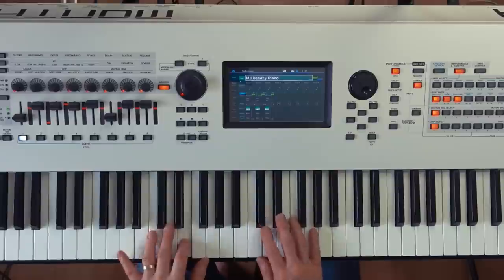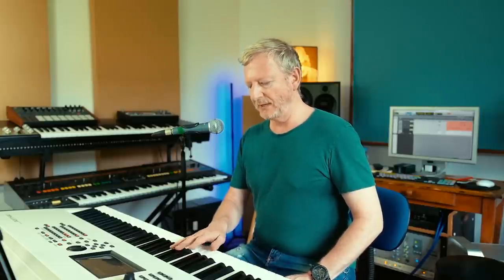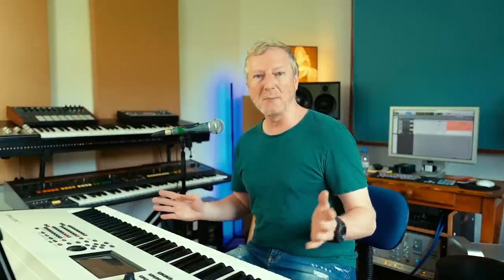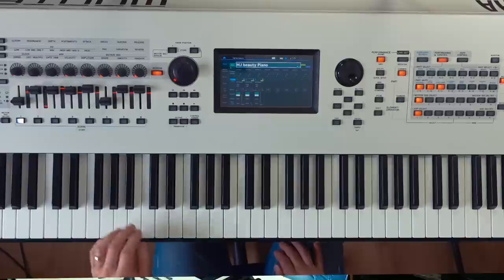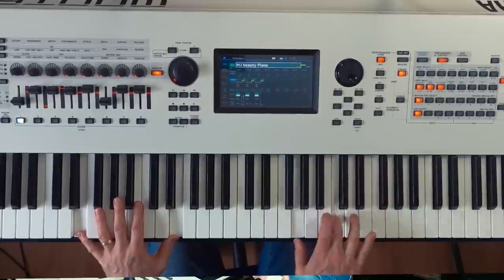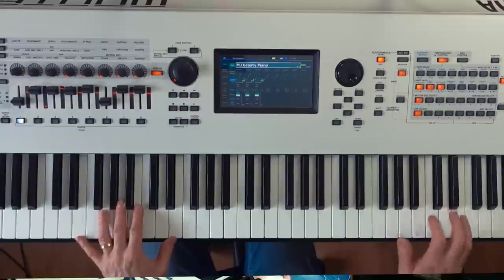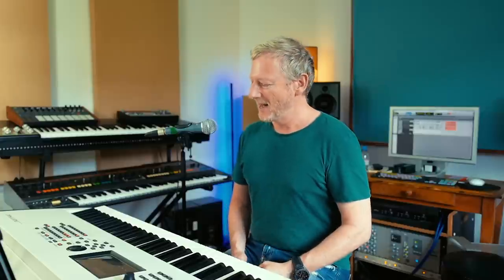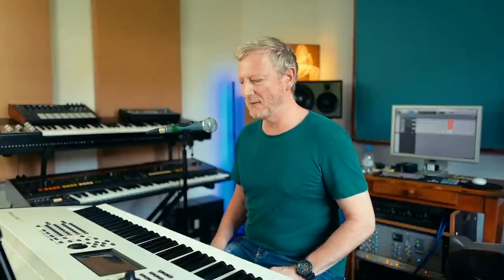Tutorial: 5 hot licks to make you sound clever!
5 licks to make you sound big and clever! Enjoy!